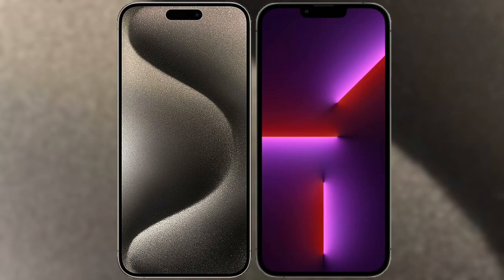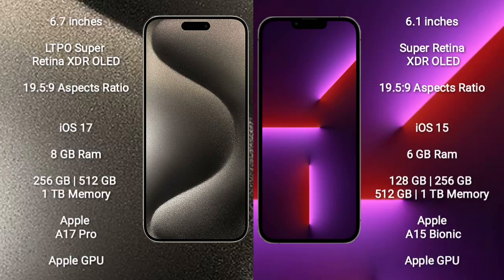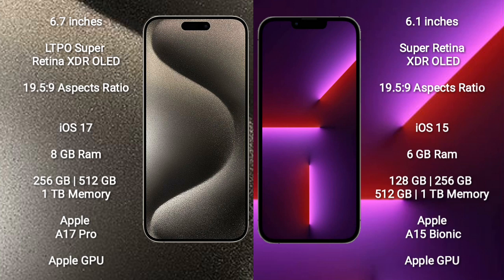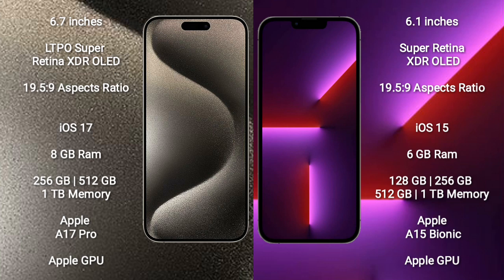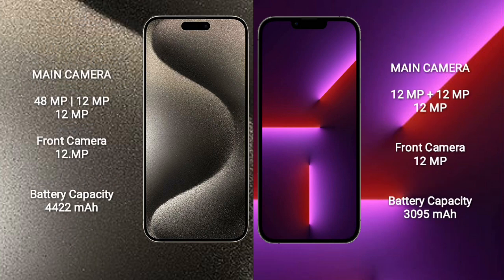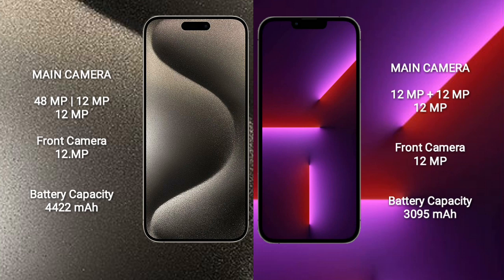iPhone 15 Pro Max vs iPhone 13 Pro Review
apple 15 pro max vs iphone 13 pro